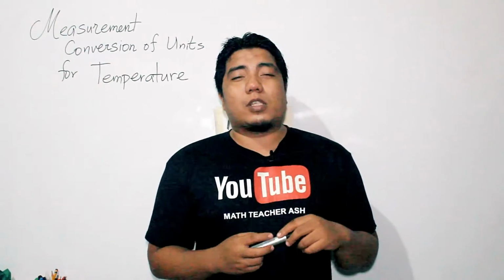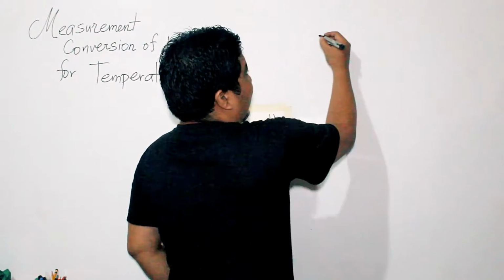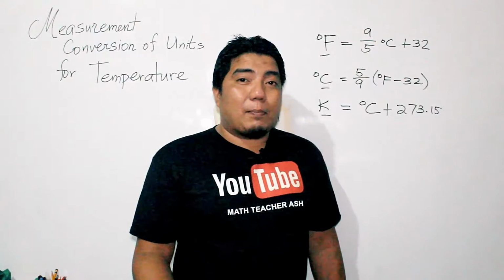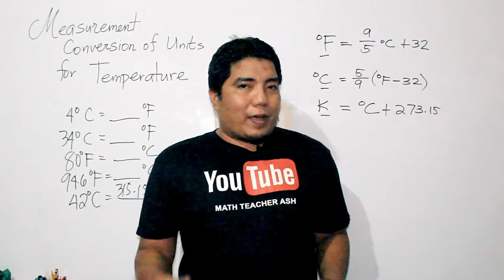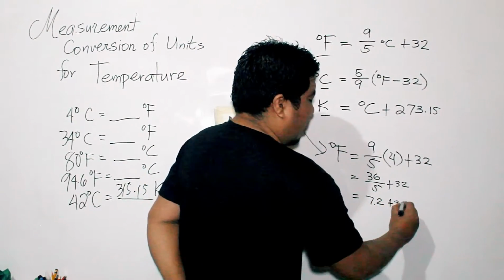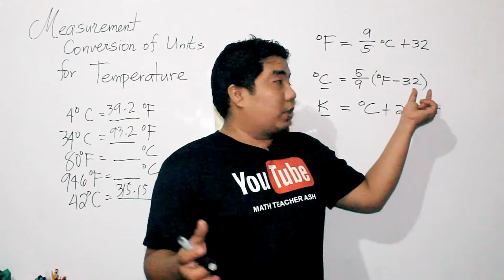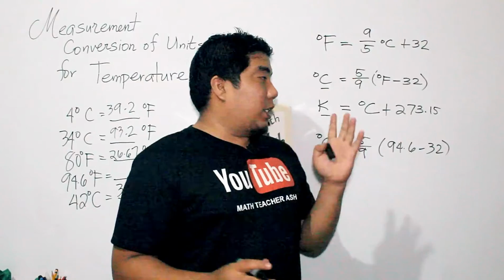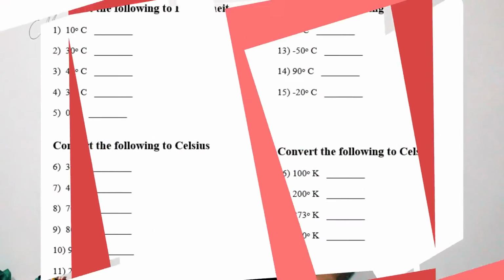Measurement Conversion of Units for TEMPERATURE - Fast and Easy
In this video, you will learn how to convert different units for TEMPERATURE from degree Celsius to degree Fahrenheit and vice versa. As well as Conversion from degree Celsius to Kelvin.

Exercises are included for more practice and mastery of the lesson.

USB Hub 4in1
2nd Monitor